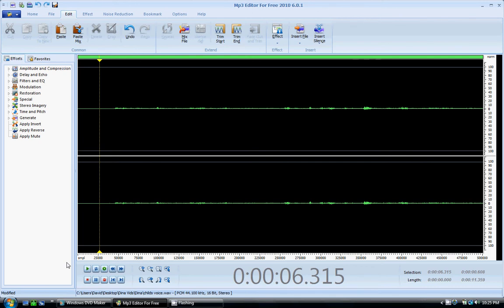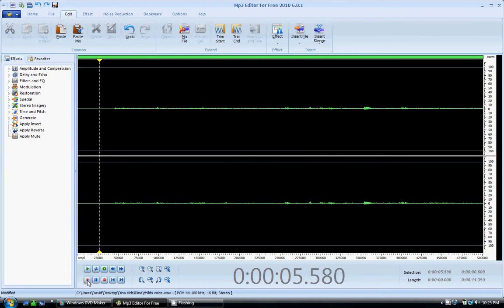Reality Finders Kid Whispering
In this EVP at Dina's house we picked up a child whispering however the children where asleep.

EVP: Electronic Voice Phenomenon, Voices not heard by the human ear however picked up by a voice recorder.